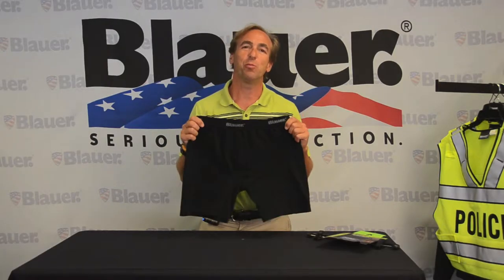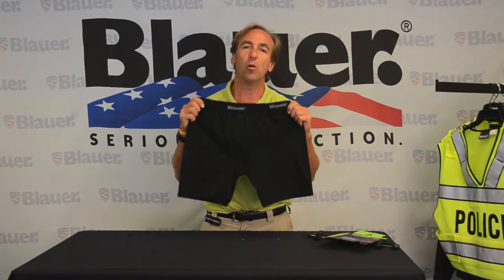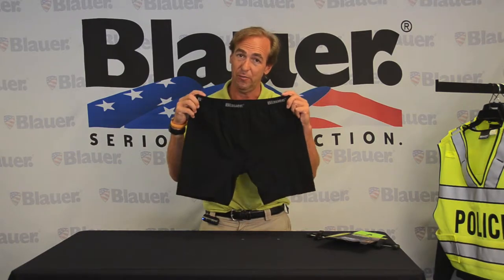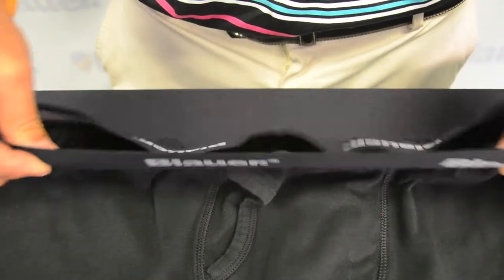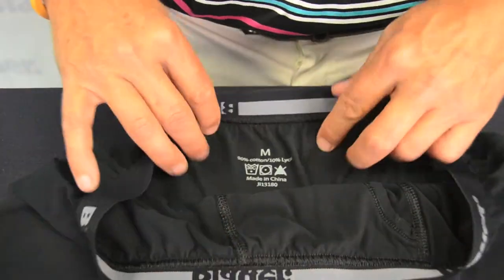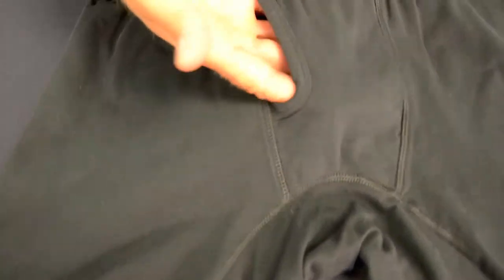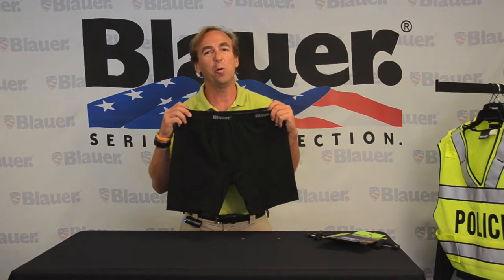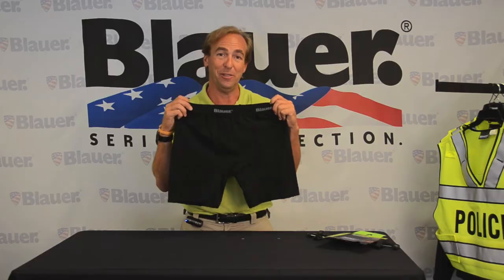8006 Boxer Briefs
NEW AND IMPROVED!  Blauer develops everything with the customer in mind - and underwear is no exception.  Our unique line of cotton-rich compression layers is a superior choice for public safety professionals, both on and off-duty.  Our new boxer brief underwear will be the only brand in your drawer before long.  4-way stretch and moisture management technology offer year round comfort.  A perfomance blend of cotton and Lycra® is safer for public safety use.

4-way stretch material allows for movement, support, and a compression fit
Moisture wicking cotton blend keeps you cool and dry in all conditions
Cotton fabric is soft and provides natural moisture and odor relief
Tagless design and flat stitched seams for comfort
Modern athletic fit with front fly opening